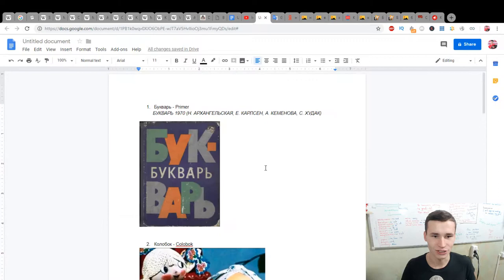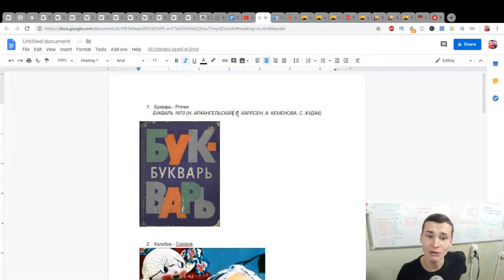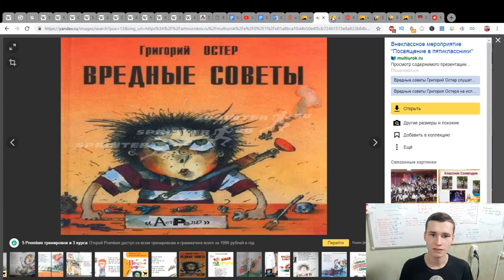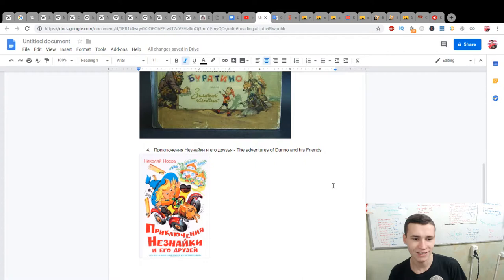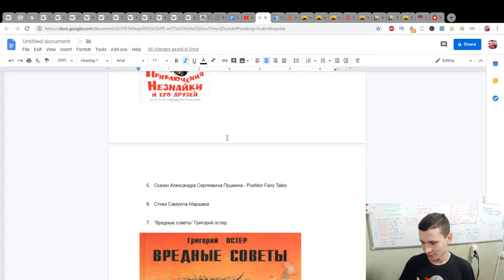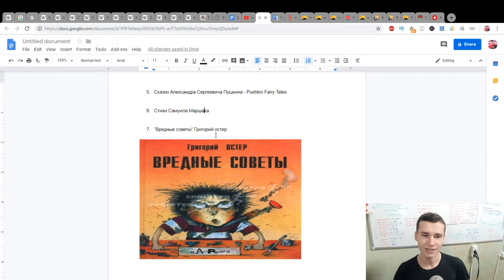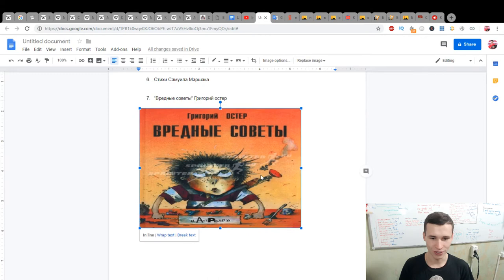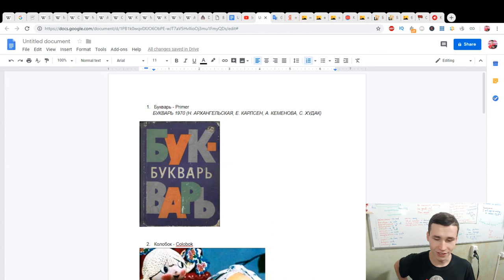The first 7 Russian books that children and I READ | Primer, Colobok |Russian lessons with EJRus 7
Books: [Книги]
1. Букварь - Primer
БУКВАРЬ 1970 (Н. АРХАНГЕЛЬСКАЯ, Е. КАРЛСЕН, А. КЕМЕНОВА, С. ХУДАК)

2. Колобок - Colobok Folk Fairy Tale

3. Буратино (золотой ключик) - Pinnochio
Приключение Буратино или Золотой ключик 1960. А.Н.Толстой

4. "Приключения Незнайки и его друзья" Н.Носов - The adventures of Dunno and his Friends

5. Сказки Александра Сергеевича Пушкина - Pushkin Fairy Tales

6. Стихи Самуила Маршака - Poetry

7. “Вредные советы” Григорий остер - Harmful advices

Thanks :)

F.A.Q.:

1. Why do I learn English?

2. Why do I learn Indonesian?

3. Why am I doing reactions?

4. Why am I making a video?
Self-psychotherapy
Development of my own skills
Autobiography
Self-awareness

5. Why am I learning new skills?

6. According to the results, the language I want to talk mainly?

7. What do I want to get on the total?

8. What do i love?
Communication with people
Dancing
Developing
Singing
Playing music
Speaking
Training
Make new
Playing computer games
Drawing
Having fun